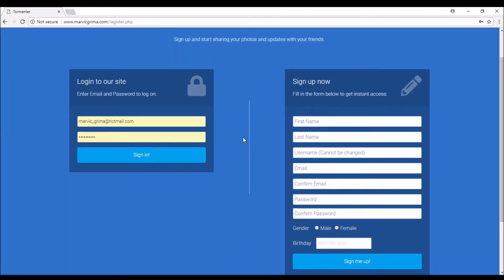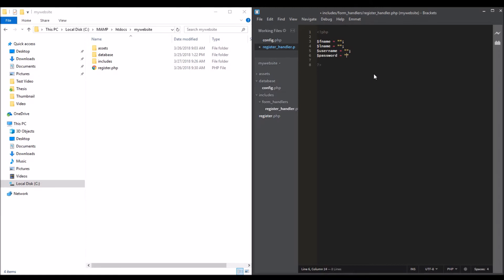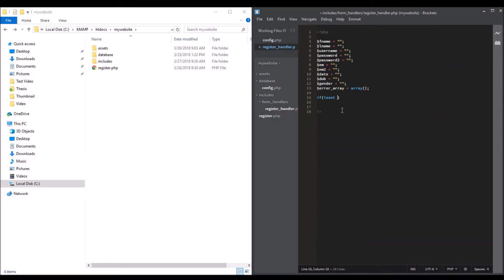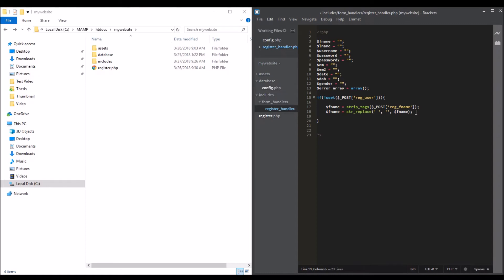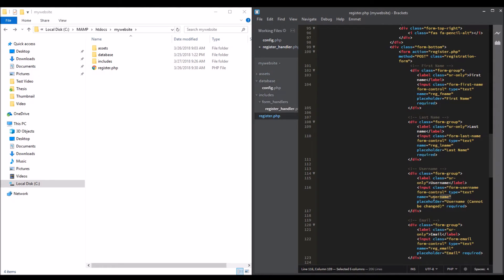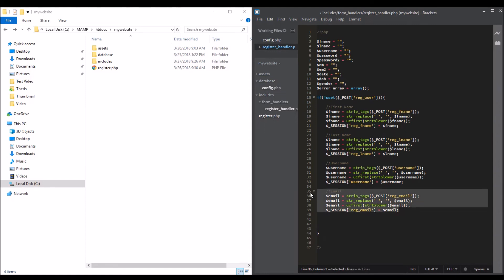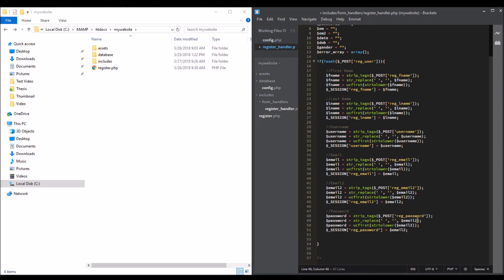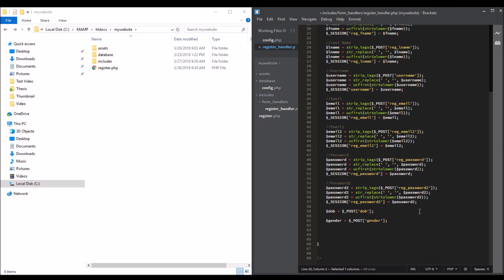Lesson 6: Create a Social Networking Website - Retrieving the Form Data